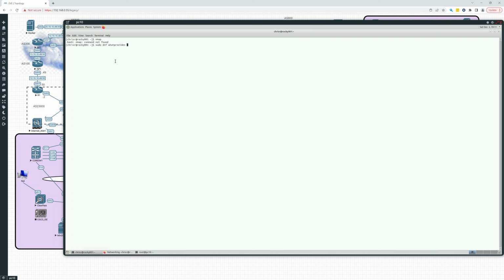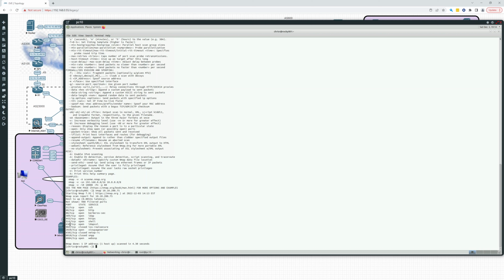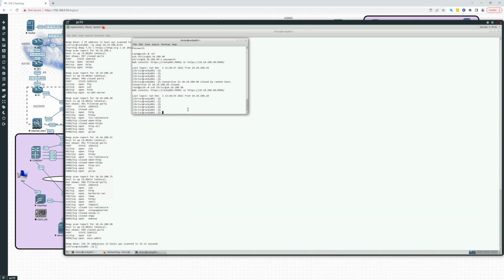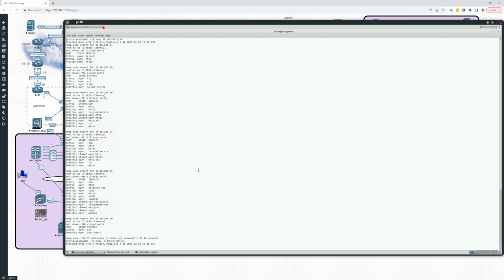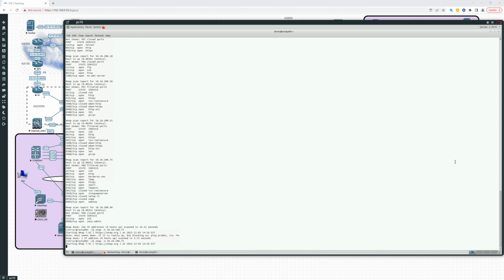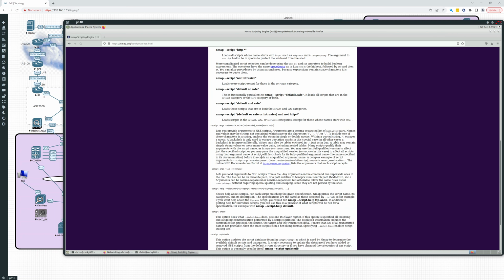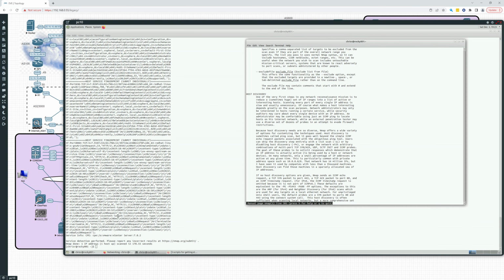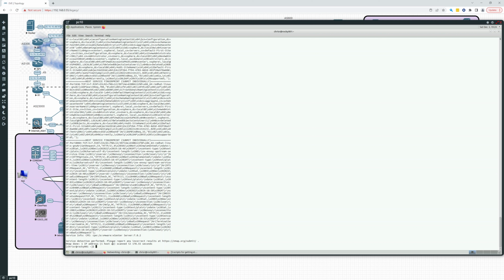Intro to Linux - Rocky Linux 9 - NMAP introduction